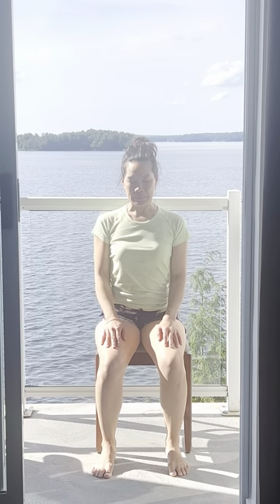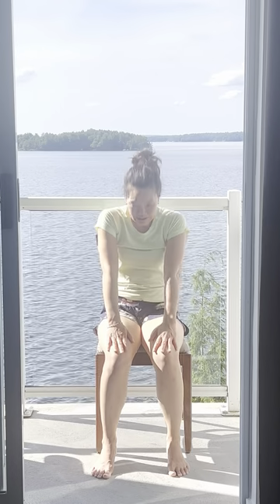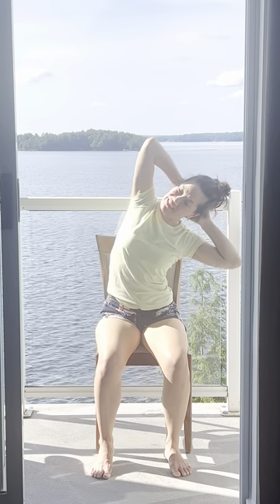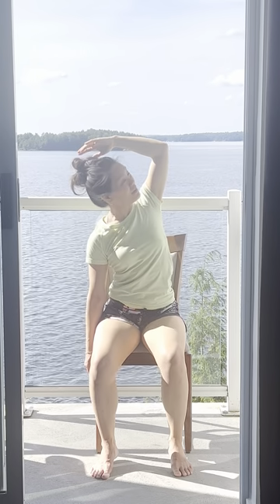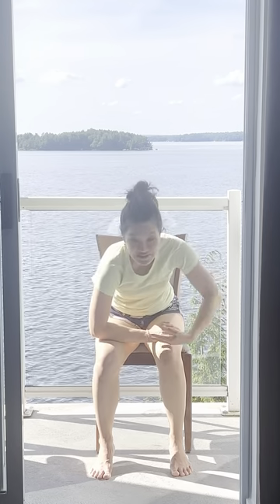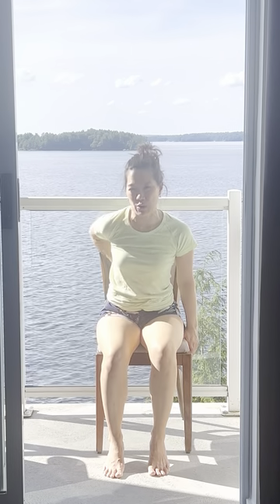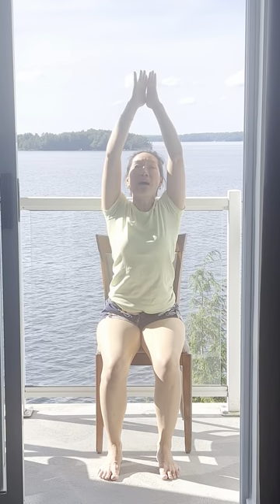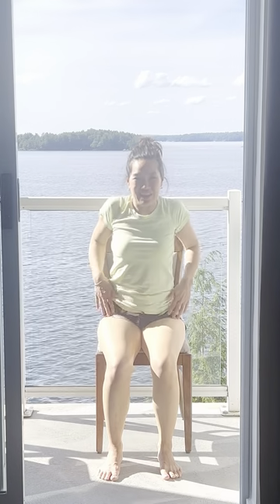Easy Chair Yoga Flow | Travel Series 3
** BEST VIEWED ON TABLET or SMART PHONE - VERTICAL VIDEO

Welcome!  This Easy chair yoga - Travel series session is done on my hotel balcony!

This easy chair yoga session is perfect for maintaining your yoga practice while on vacation. Whether you're new to yoga or a seasoned practitioner, this quick & gentle routine will help you relax, stretch, and rejuvenate. Enjoy the stunning backdrop of Gravenhurst, Ontario, Canada and the calming ambiance of the lake as you move through a series of easy-to-follow chair yoga poses.

Benefits of Chair Yoga:
Improves flexibility and balance
Reduces stress and anxiety
Enhances mental clarity and focus
Perfect for all fitness levels

Please join me and make the most of your vacation with this easy to follow invigorating chair yoga session!